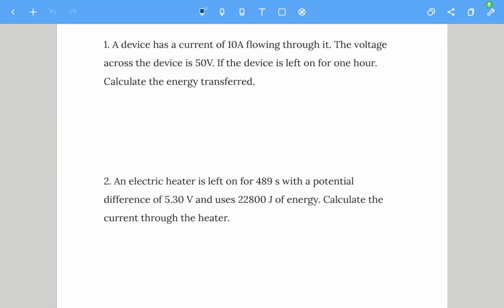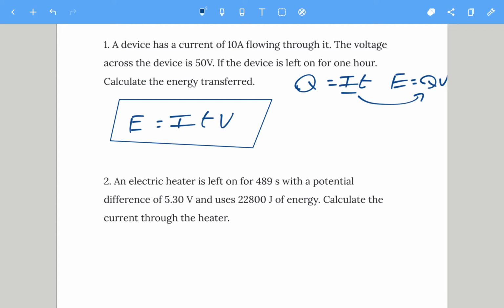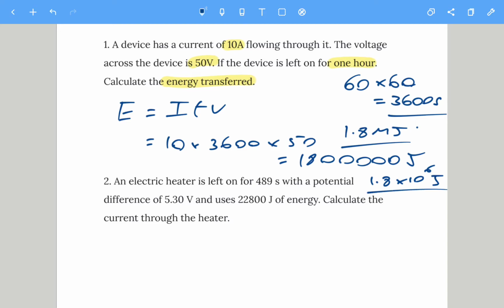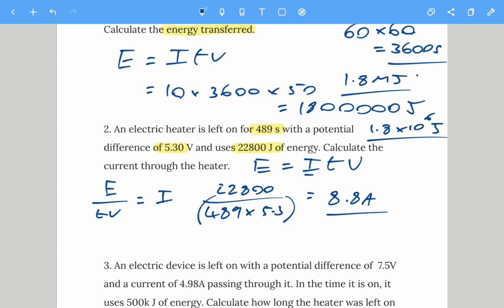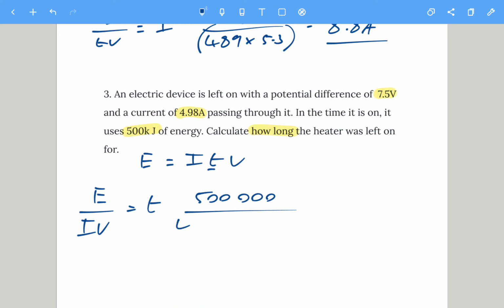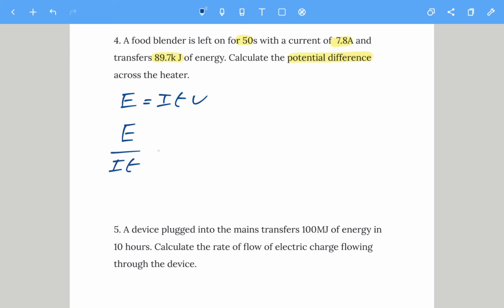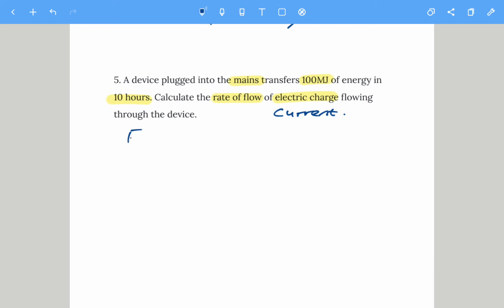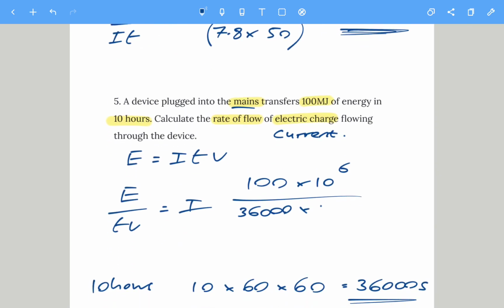GCSE Physics: Equation Practice - E=ItV with bonus extension synoptic question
E=ItV practice with an explanation of where the equation comes from. 5 practice questions with full walk through solutions.